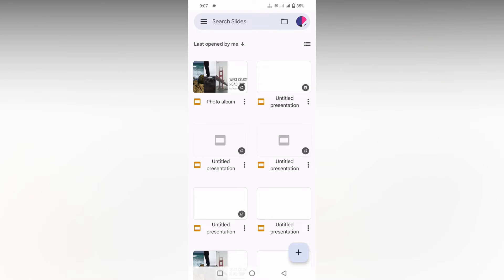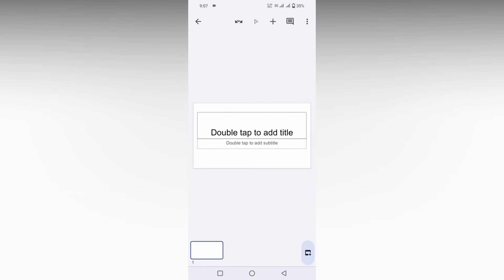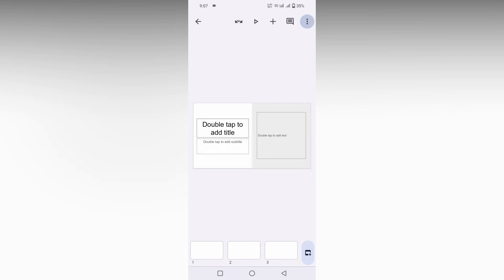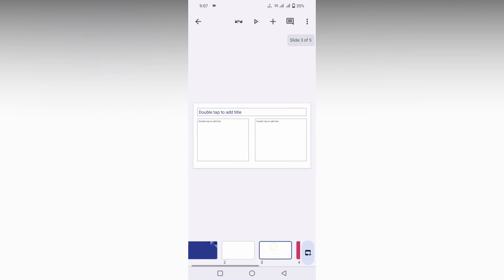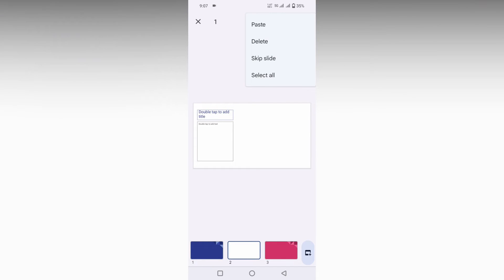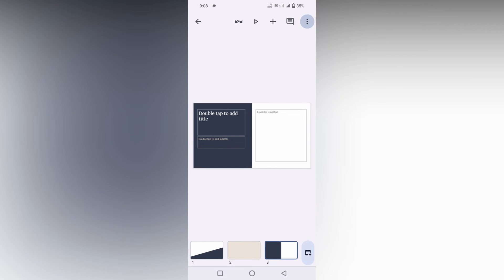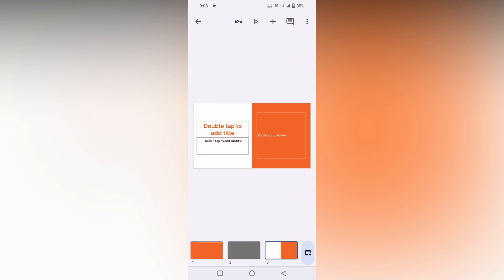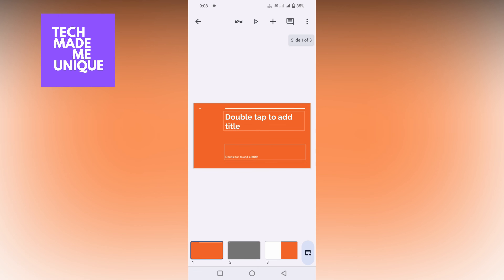How to change theme colors in google slides mobile